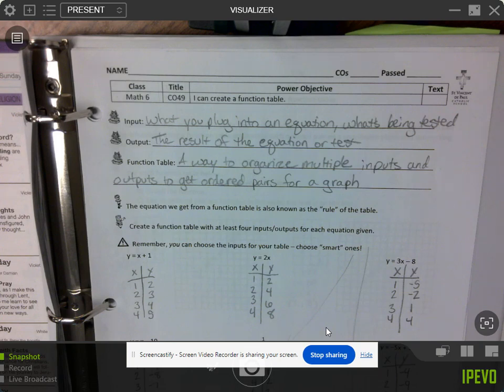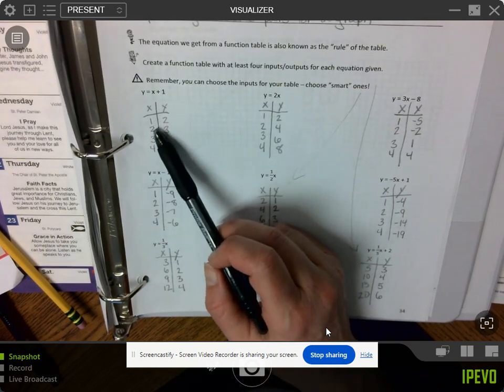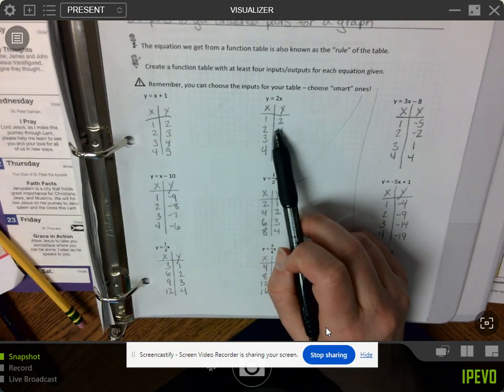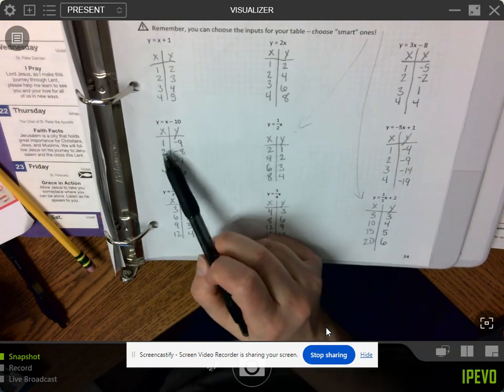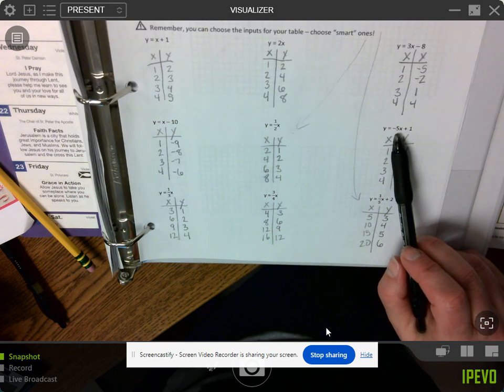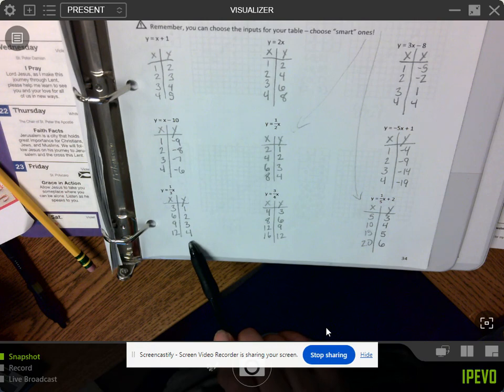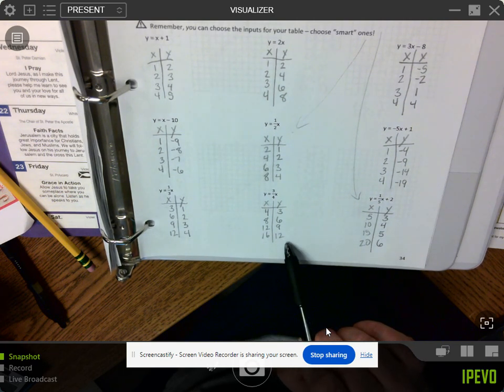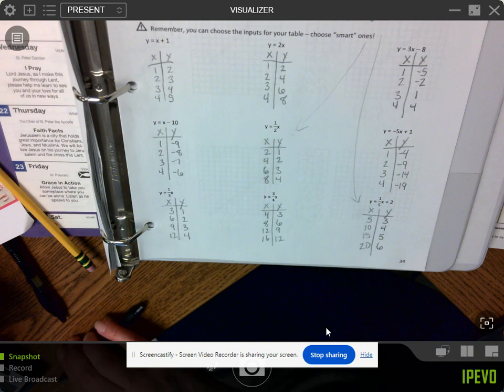2/21 Math6 CO49 Answers